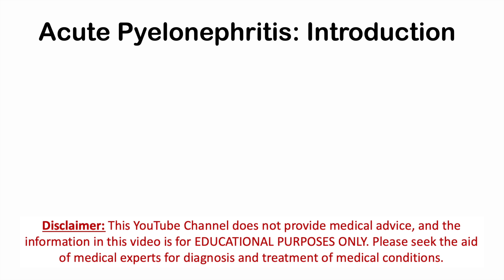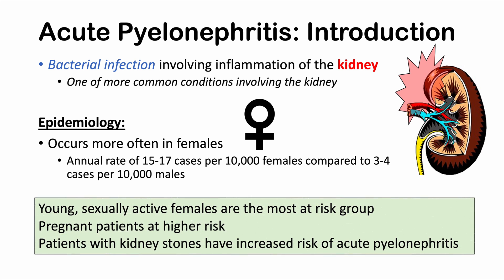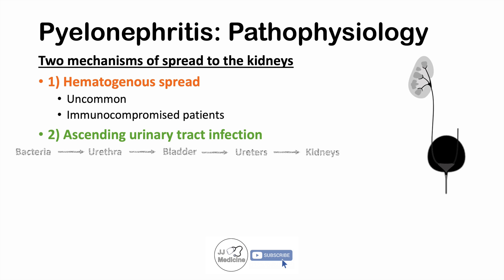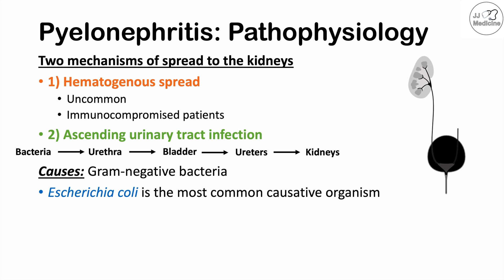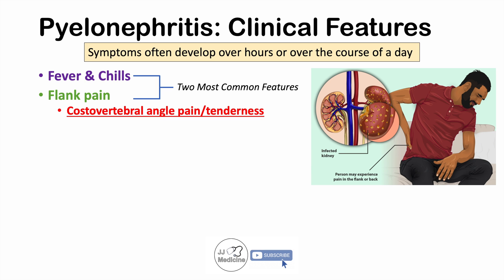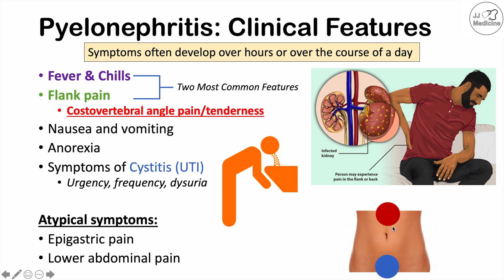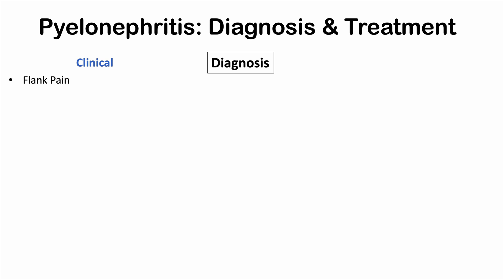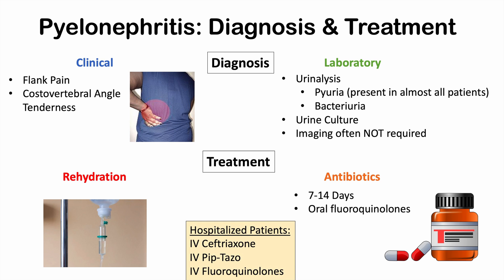Pyelonephritis (Kidney Infection) | Causes, Pathophysiology, Signs & Symptoms, Diagnosis, Treatment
Acute Pyelonephritis (Kidney Infection) | Causes, Pathophysiology, Signs & Symptoms, Diagnosis, Treatment

Acute pyelonephritis is a bacterial infection of the kidney that causes inflammation of the kidney. It is often a complication of a urinary tract infection, and most commonly occurs in young women. In this lesson, we discuss the bacteria that cause this condition, including how it occurs, the signs and symptoms, how it’s diagnosed and how it’s treated.

JJ

For books and more information on these topics